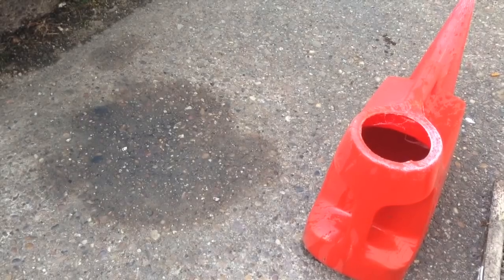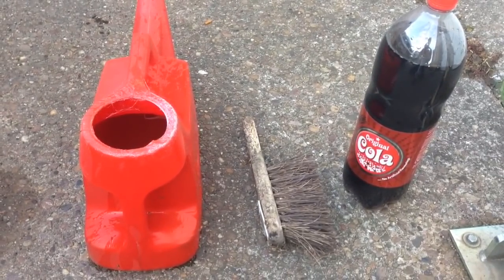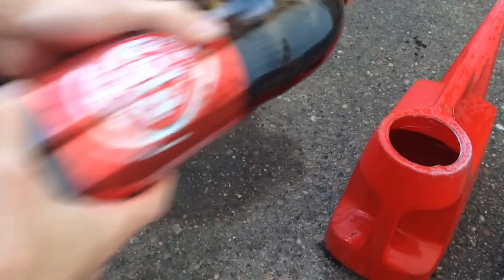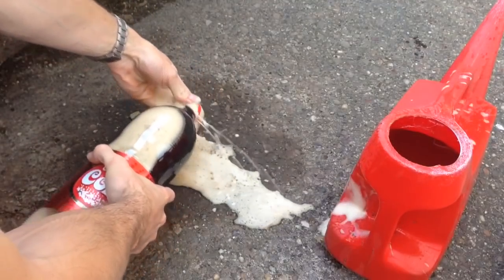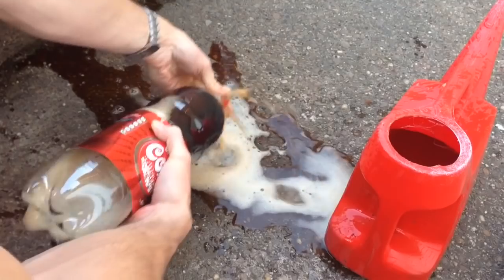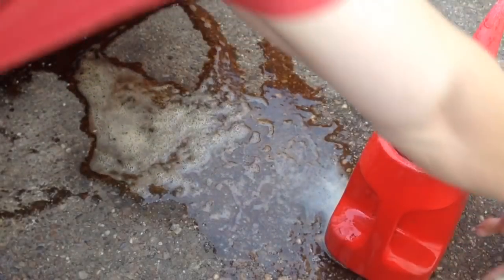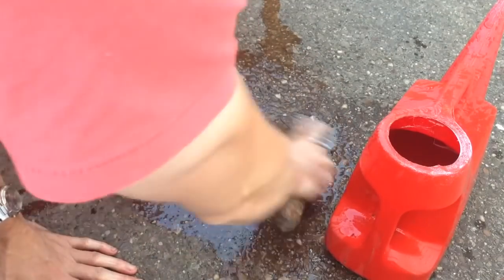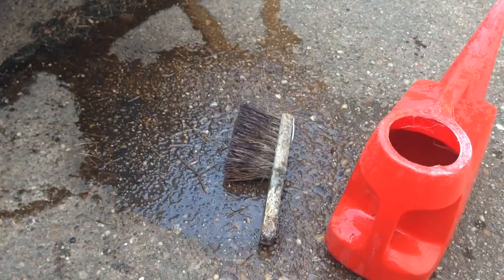How to remove oil stain from concrete driveway in 60 seconds video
SUBSCRIBE TO SEE NEW VIDEOS here i show you how to remove an oil stain from a concrete driveway in 60 seconds using cheap Cola, a stiff brush and some water